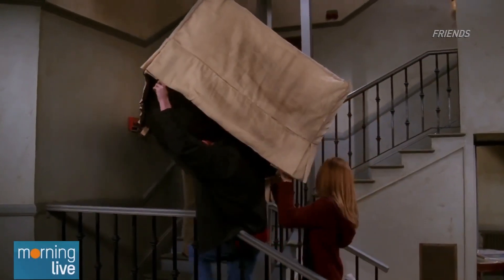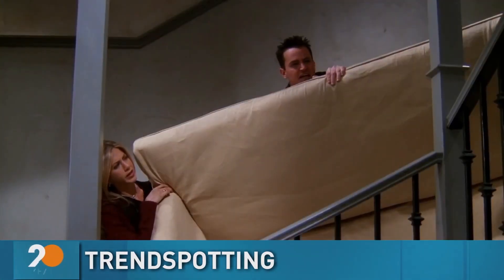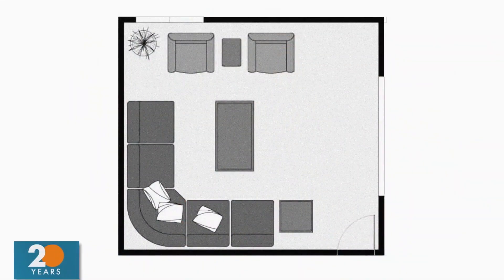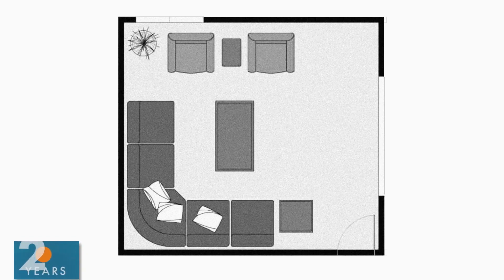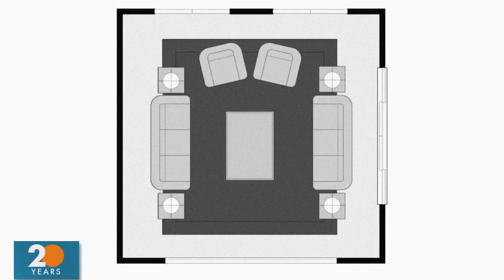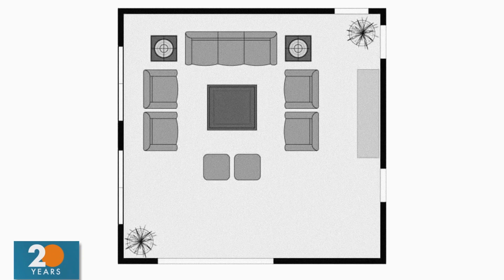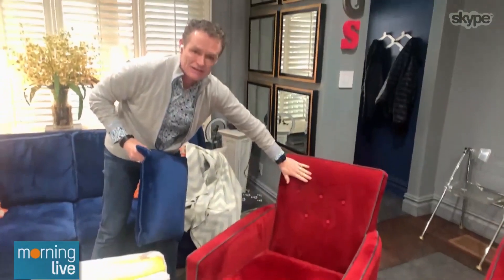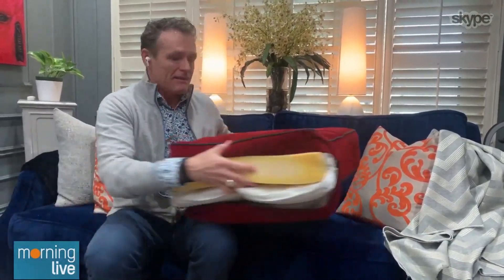4 designer-approved ways to layout your living room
Choosing the right couch is hard, but choosing one with your significant other is even harder.  Interior designer Glen Peloso joined us with some tips and tricks for a happy sofa shopping experience for both.